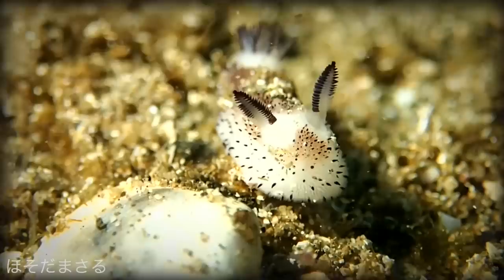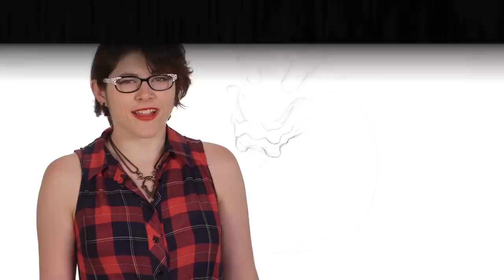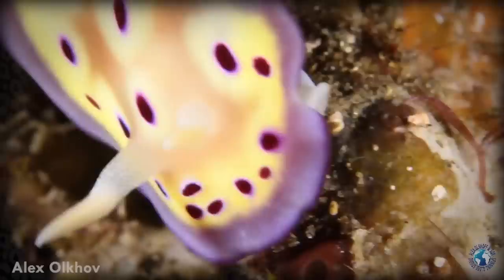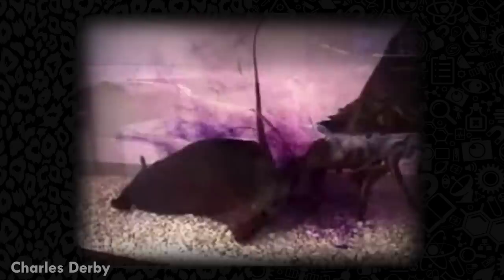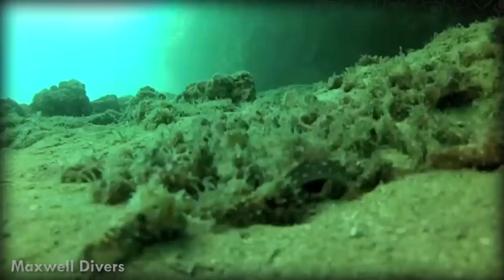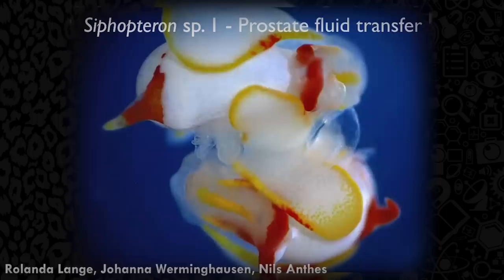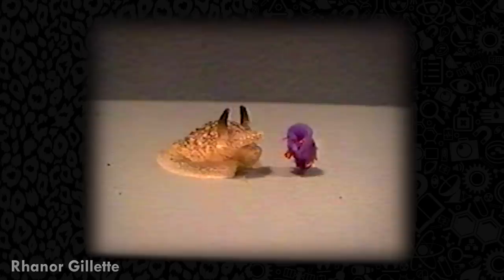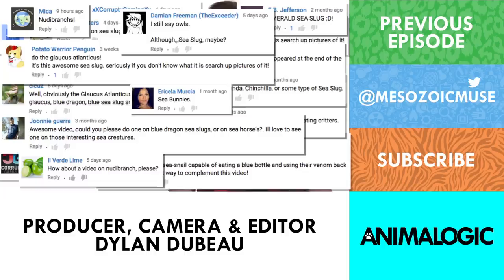Sea Slugs are like Real-life Pokemon (feat. Animal Wire)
Sea Slugs are incredibly amazing and diverse. From practising photosynthesis to harvesting stingers from the Portuguese Man o' War to baffling reproductive practises, Sea Slugs are like real-life Pokemon.

Lobster & Sea Hare - Charles Derby

CREDITS
Executive Producer: Alex Sopinka
Writer: Dr. Suzanne MacDonald
Host: Danielle Dufault
Producer & Co-Writer: Dylan Dubeau
Camera & Editor & Animator & Co-Producer: Andrew Strapp